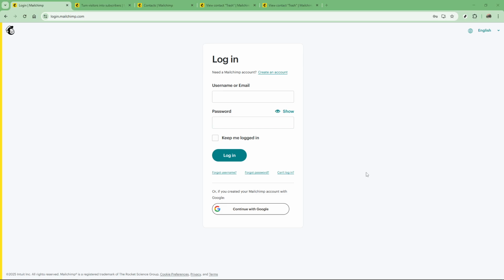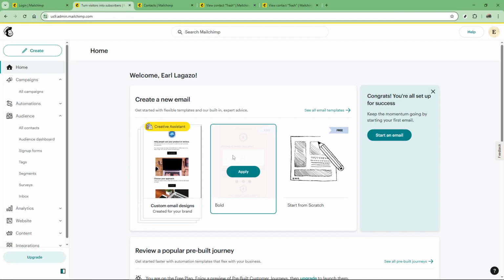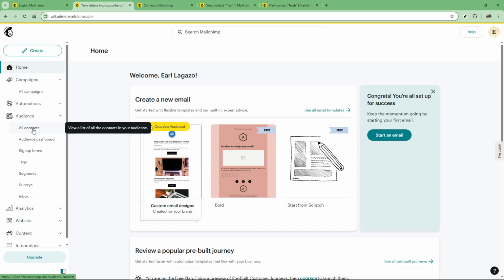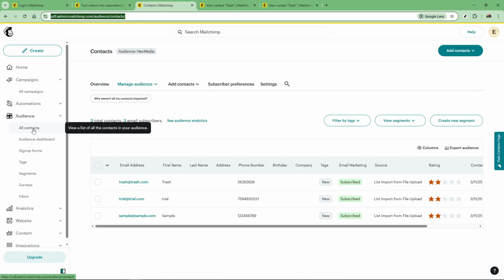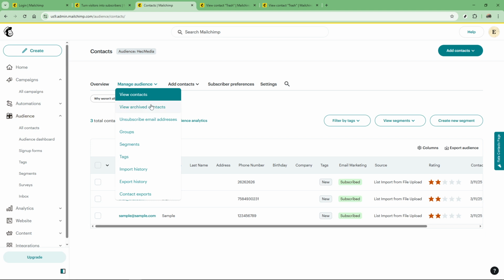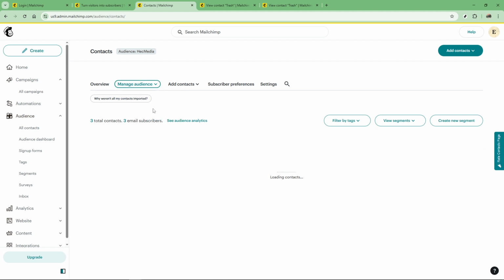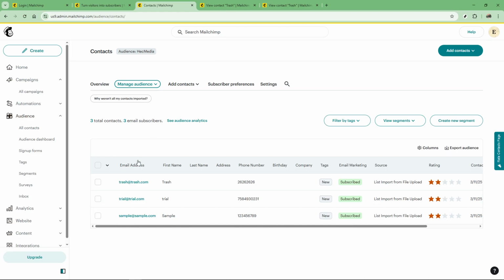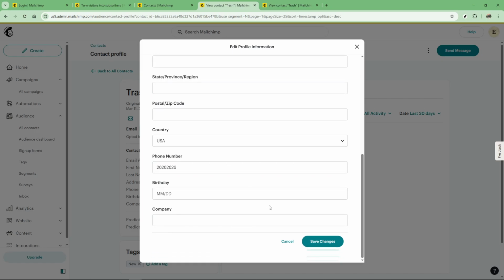How to Update Contacts Mailchimp Tutorial [2025 Full Guide]